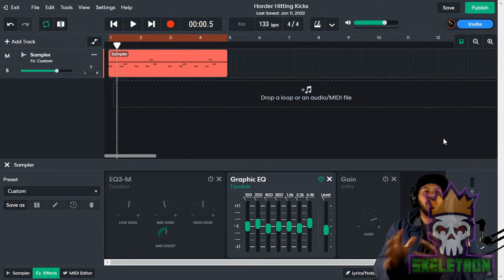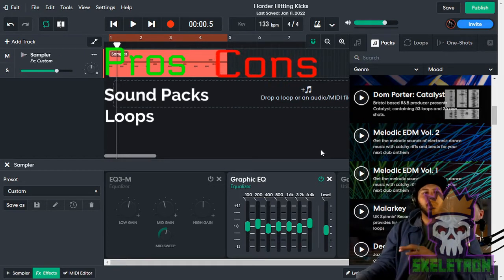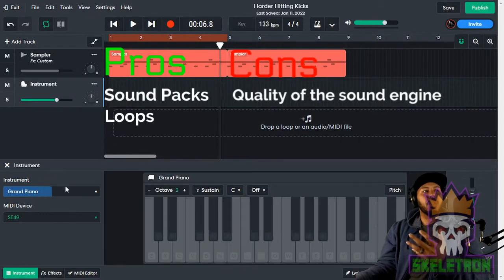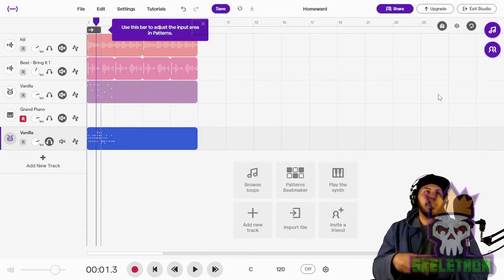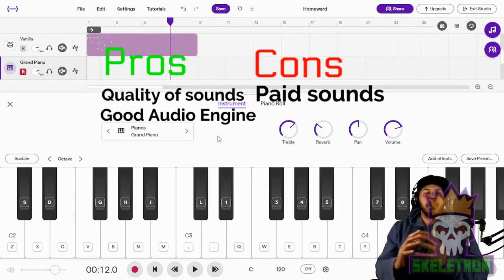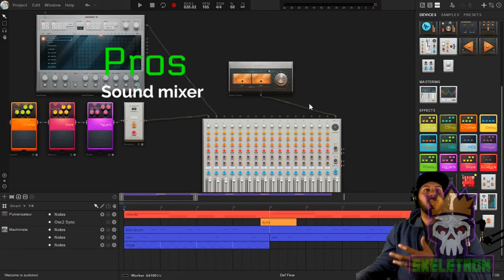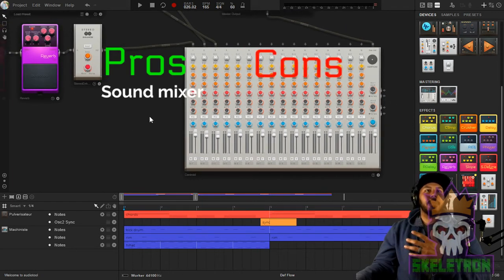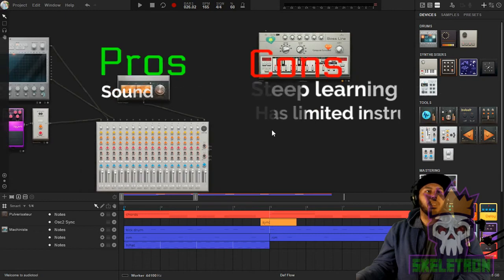Bandlab Alternative Programs l FREE AS WELL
These are a few programs that are similar to Bandlab. They each have their pros and cons but overall, these programs tend to run a lot smoother than Bandlab does.